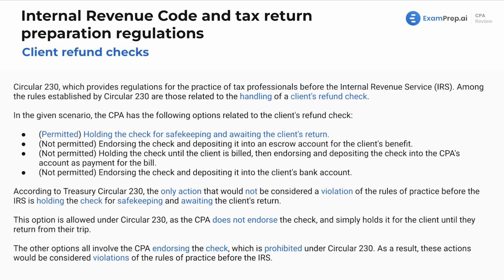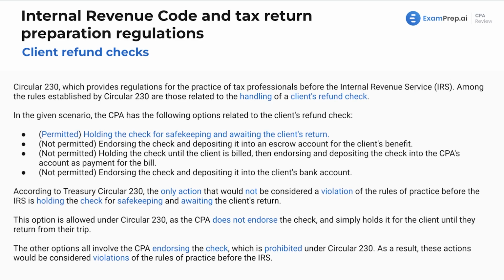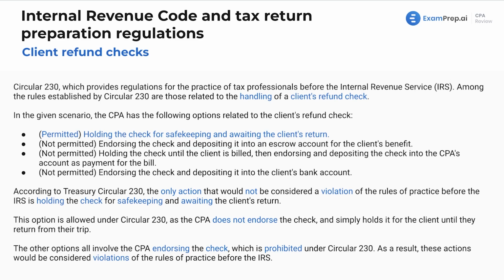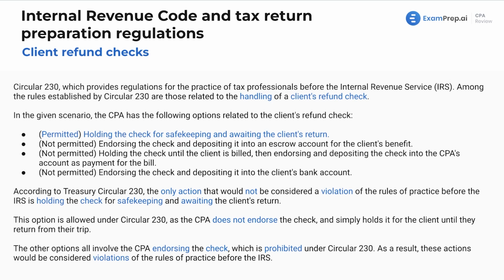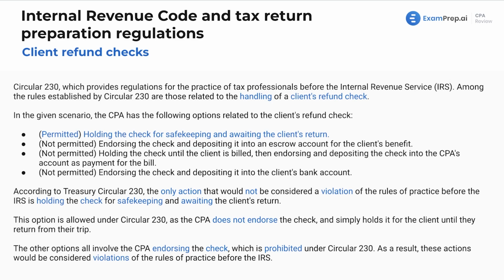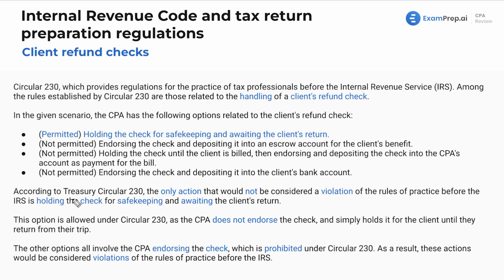Client Refund Checks [CPA Prep]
🎓 Lesson Overview:
In this lesson, Nick Palazzolo, CPA, tackles the seemingly straightforward, yet crucial topic of handling client refund checks in compliance with Circular 230, which governs the conduct of tax professionals practicing before the IRS. With characteristic clarity and a touch of humor about the CPA exam's fondness for "legacy textbook stuff," Nick distinguishes between the permitted and prohibited actions a CPA can take when presented with a client’s refund check. By laying out the scenarios in a format reminiscent of multiple-choice questions, Nick ensures that the key points stick—especially the golden rule: never endorse the client's check. Instead, learn the appropriate steps to safeguarding the check until the client can collect it, thus avoiding a breach of IRS practice rules.

🔍 Key Topics Covered:
- Internal Revenue Code
- Circular 230
- IRS Practice Rules
- Client Refund Check